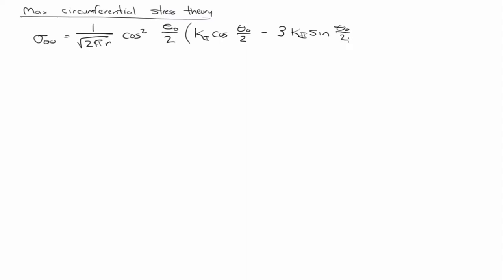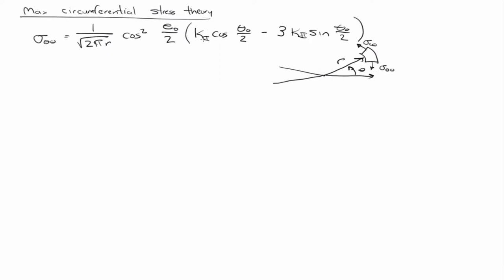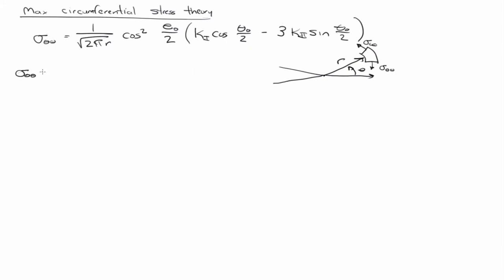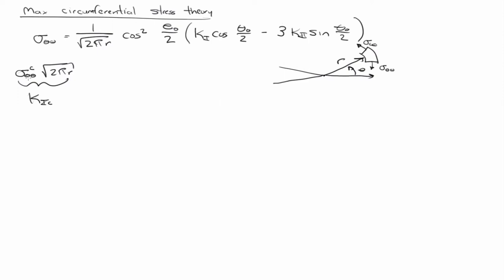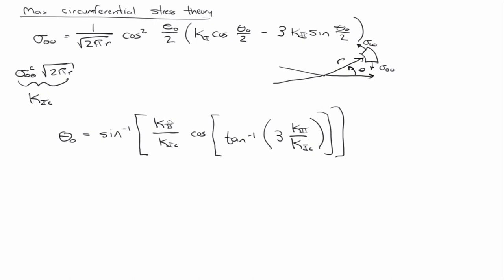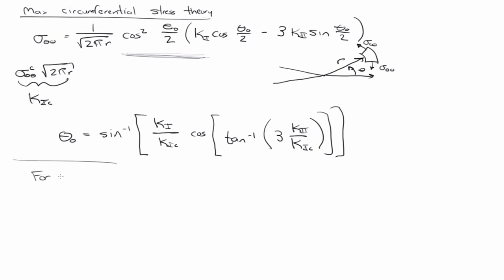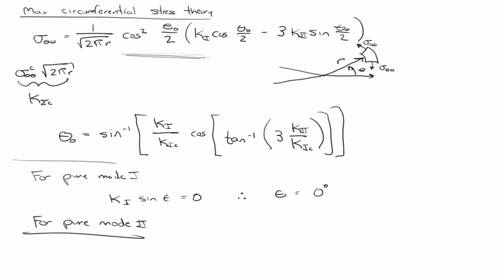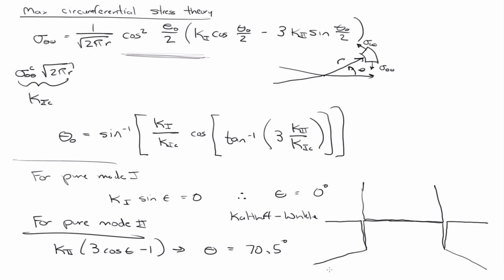Max circumferential stress theory